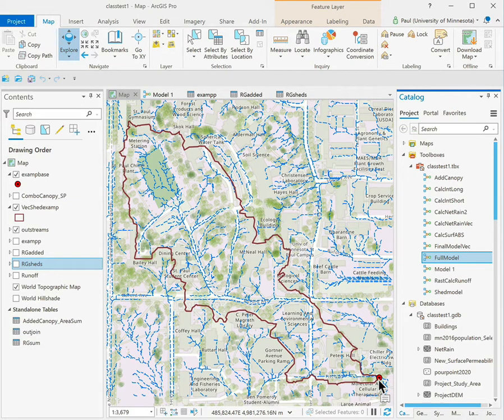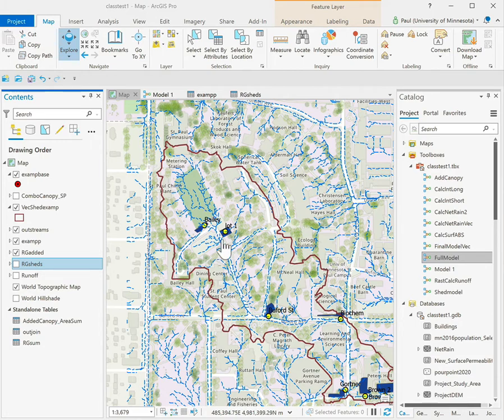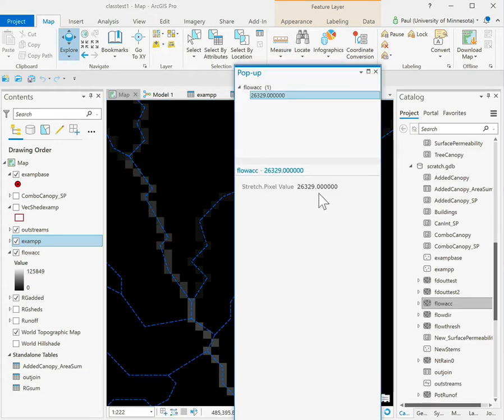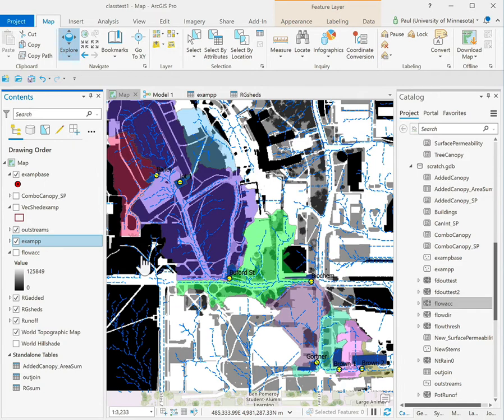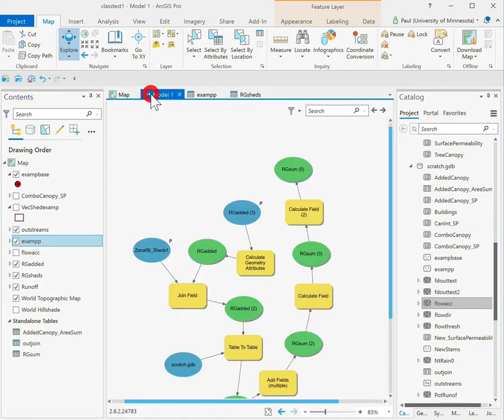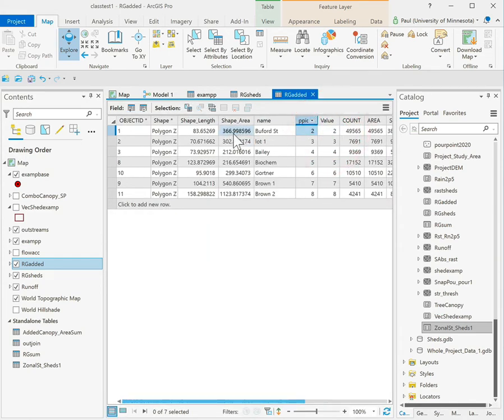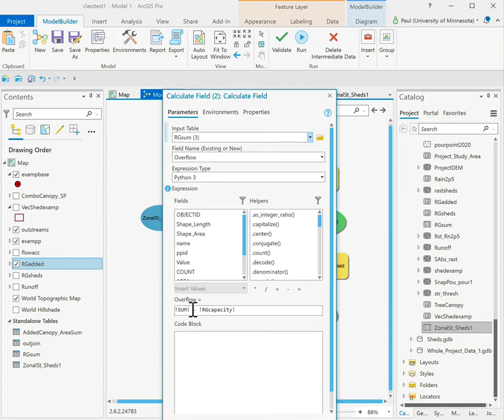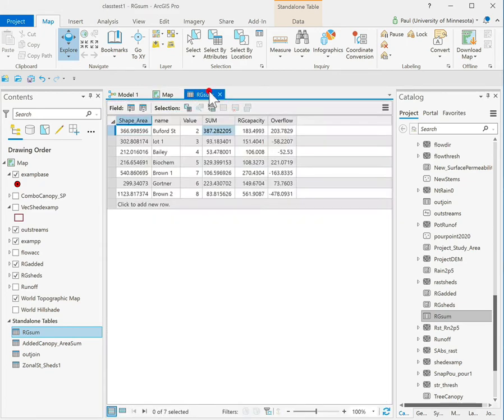x295OptimizeRGs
Suggestions for the selection and placement of rain gardens, avoiding the need for too many repeat runs